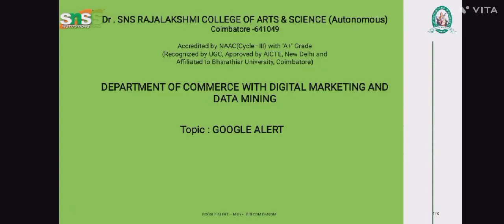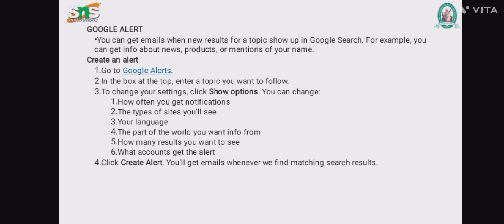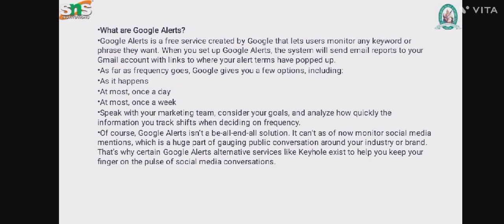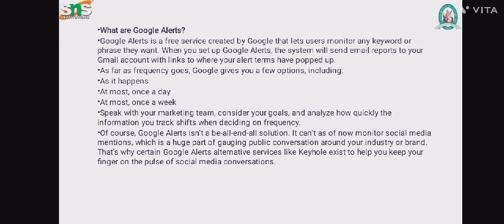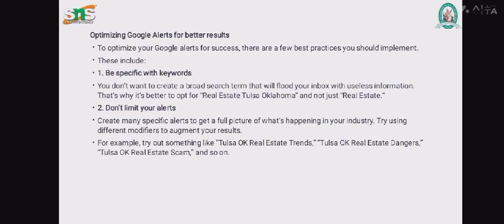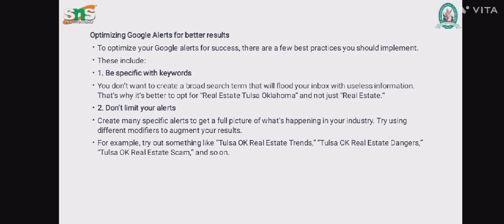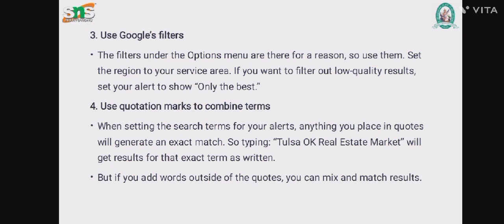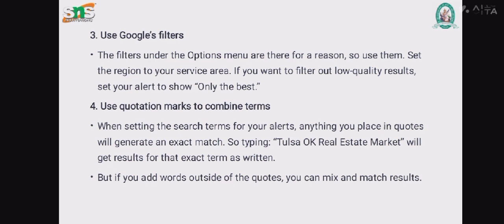Mithra.B| Assistant professor| Lecture Video on Google alerts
Google Alerts is still a valuable tool in 2023 for monitoring your online reputation, keeping up with industry news and trends, and staying competitive. It can help you track any mentions of your name or brand online, including news articles and social media posts, and take action to address any negative comments.